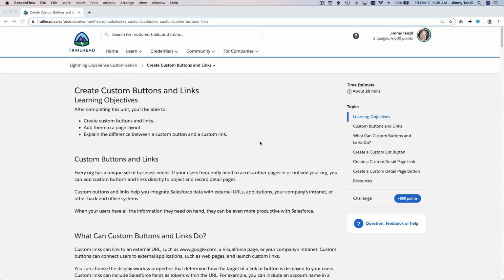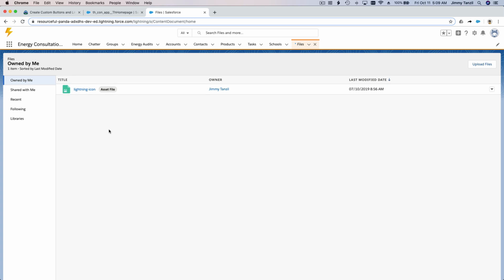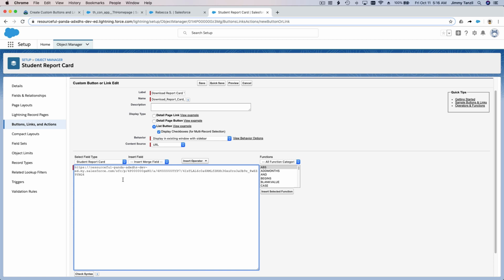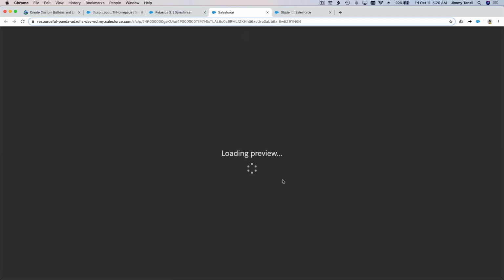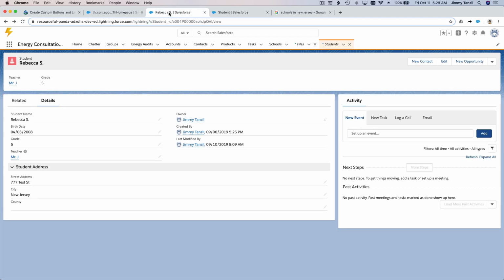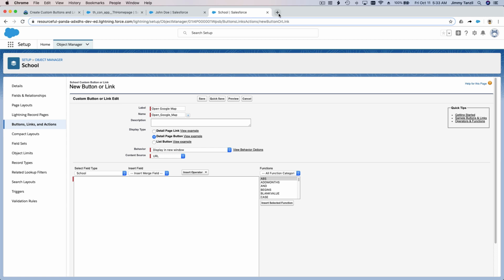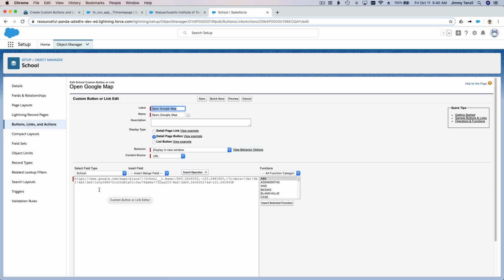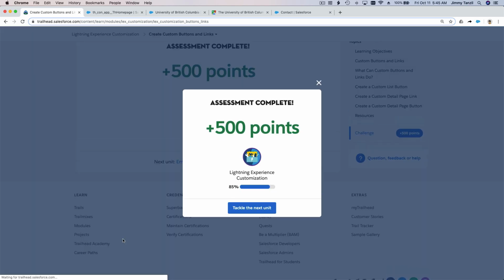Salesforce Trailhead - Create Custom Buttons and Links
Learning Objectives
After completing this unit, you'll be able to:
Create custom buttons and links.
Add them to a page layout.
Explain the difference between a custom button and a custom link.